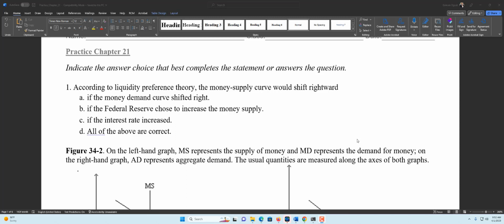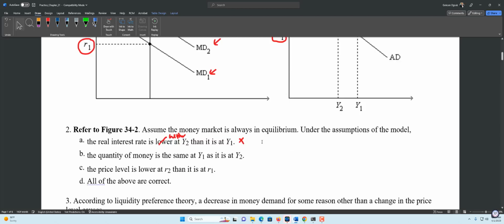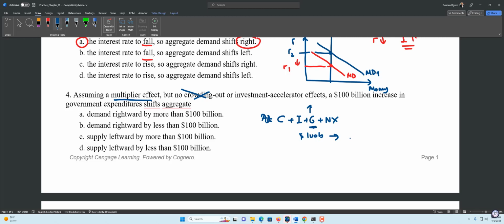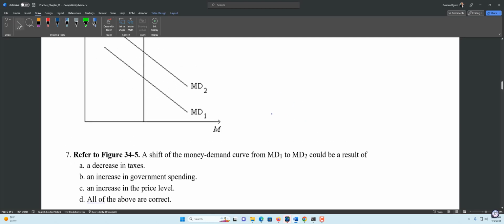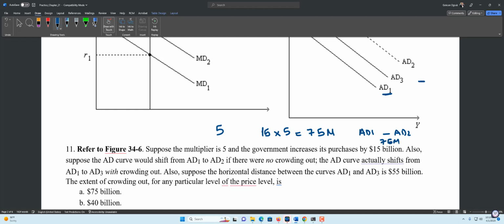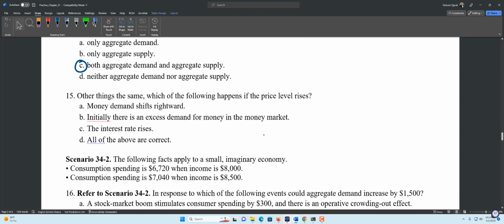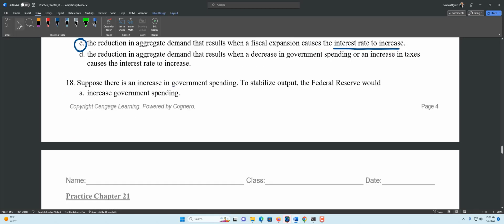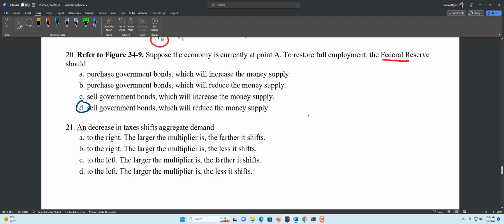Practice Questions Chapter 21